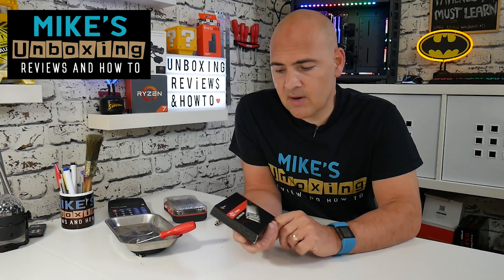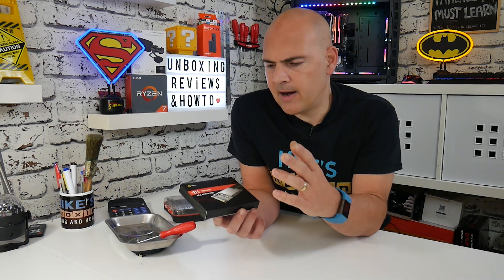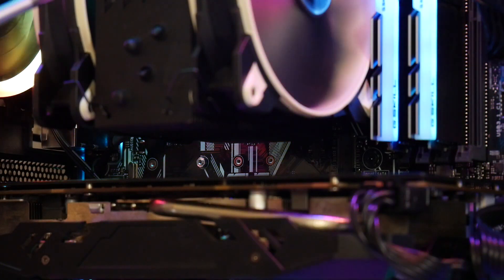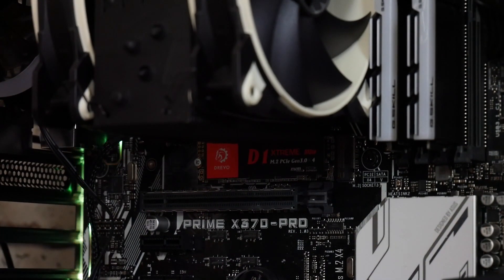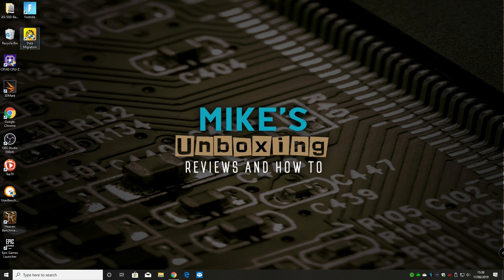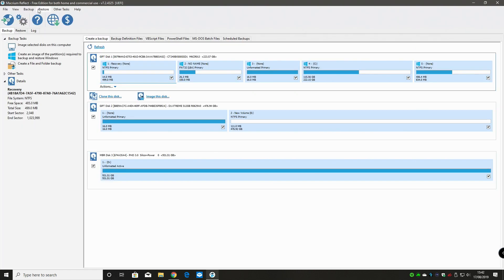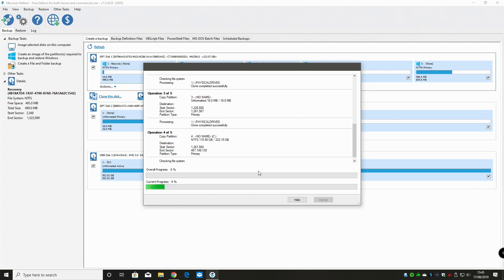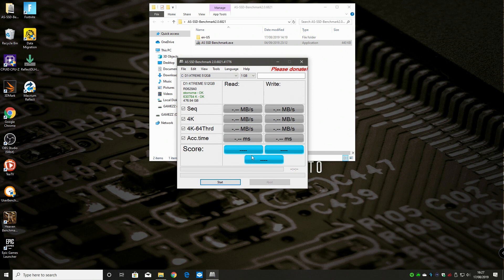How To Install NMVE SSD & NOT Easily Copy Your Old Drive DATA Drevo D1 Xtreme Install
This was supposed to be a tutorial on how easy it is to Install an NMVE M.2 SSD and then copy the existing OS to the new drive. It didn't go well. Thanks to Drevo and Windows :-(

Amazon UK
Amazon US
Amazon CA
Amazon DE
Amazon FR
Amazon ES
Amazon IT